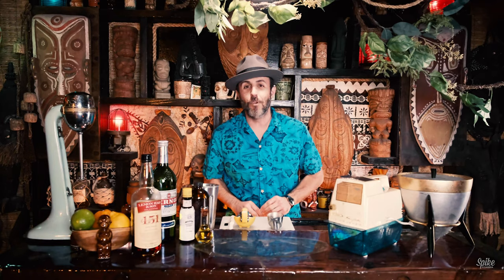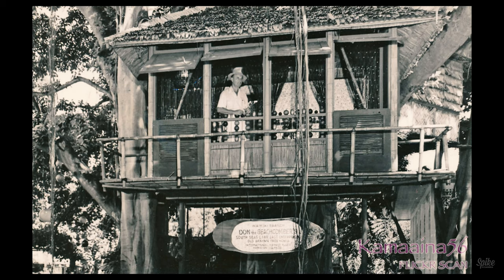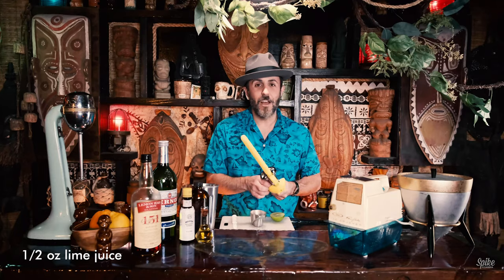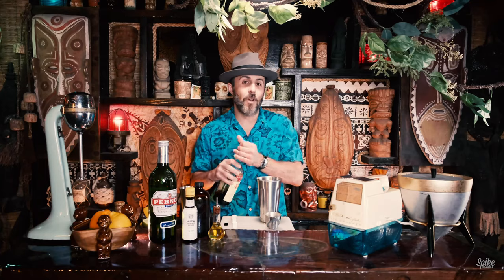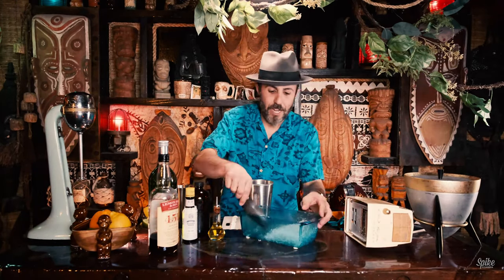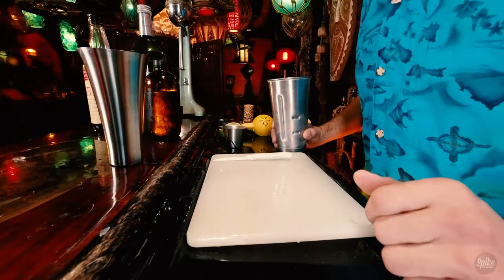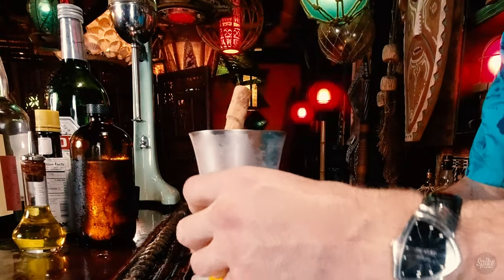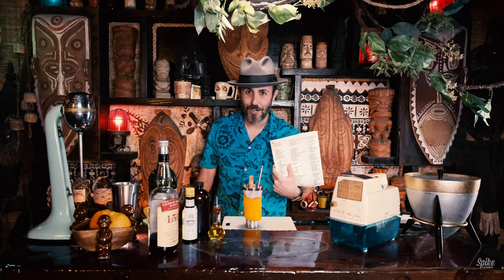In the glass that it was served in! [151 Swizzle/ vintage tiki]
The first cocktail in Spike's Breezeway Cocktail Hour! The 151 Swizzle is a spirit-forward delight brought to us by the father of tiki cocktails, Donn Beach. Careful, this one will catch up to you quickly!

You'll need:
• One fresh whole lime
• Simple Syrup
• 151 Demerara Rum
• Angostura Bitters
• Pernod
• purified water ice

The quantities are in the video

Download the Total Tiki app by Beachbum Berry:
All of the recipes are in that incredible app.
It's absolutely worth the ten bucks.